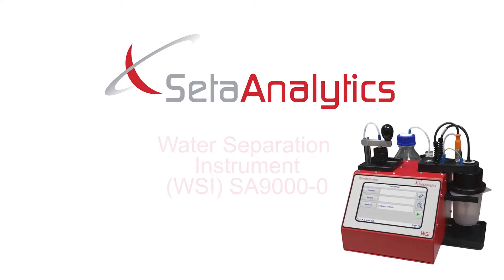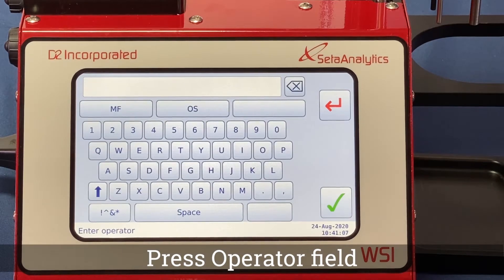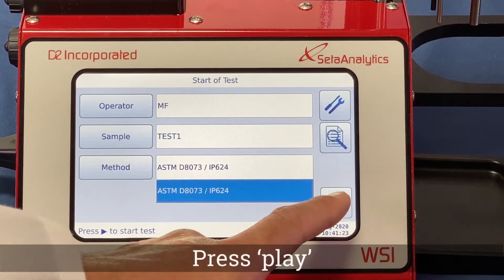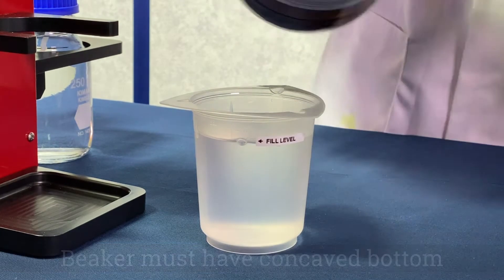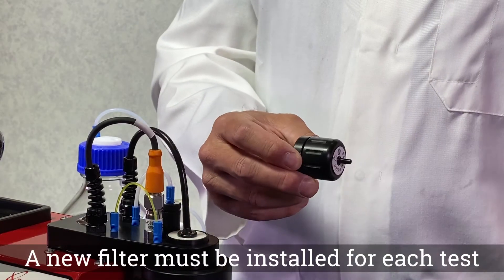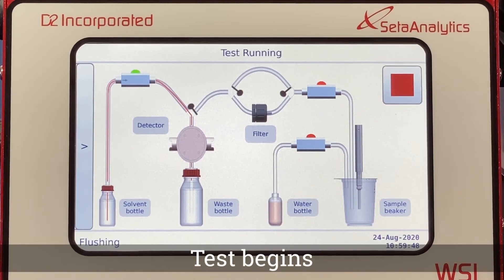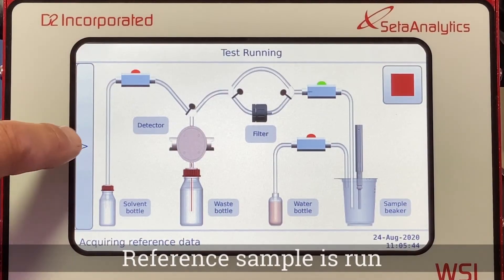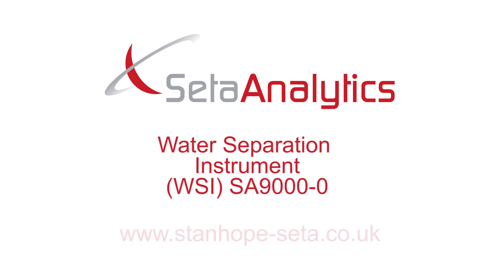Water Separation Instrument (WSI Analyser) SA9000-0 Running A Test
Watch the WSI Analyser by Stanhope-Seta in action, running a full Water Separation Index (WSI) test on jet fuel to determine how effectively water is separated from the fuel.

The WSI is operated via a simple user interface with touch screen display. The fully automated test means minimal operator knowledge is required; little to no training is needed to use the instrument. The automatic test sequence and consistent sample handling also ensures test repeatability and reproducibility.

Ideal for laboratories, refineries, and aviation fuel suppliers needing dependable water separation testing for quality assurance and compliance.

Test methods: ASTM D8073; IP 624
Product: Water Separation Instrument- WSI Analyser - SA9000-0

Chapters
00:00 - Introduction
00:43 - Running a test
01:41 - Real time test monitoring
02:19 - Test results